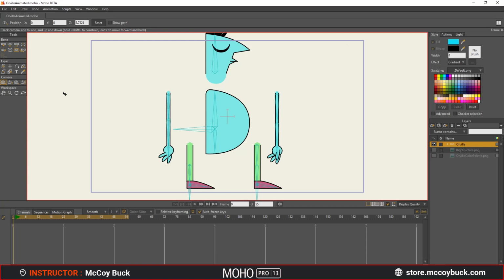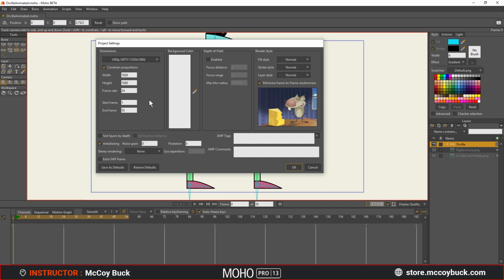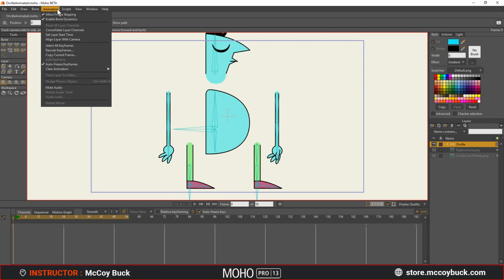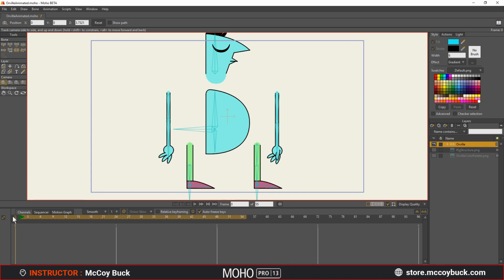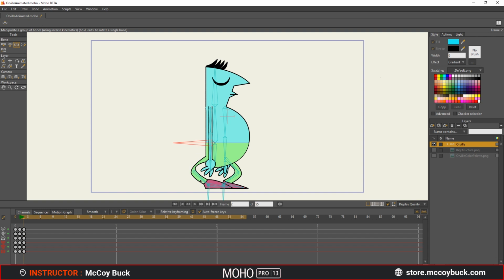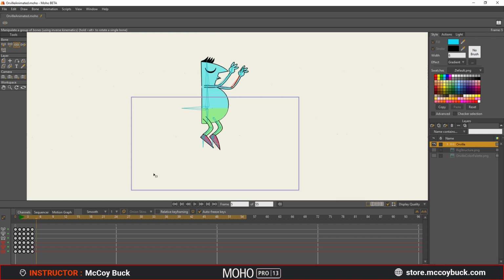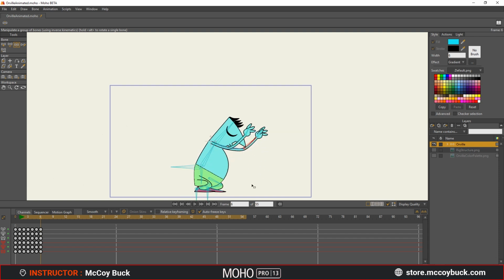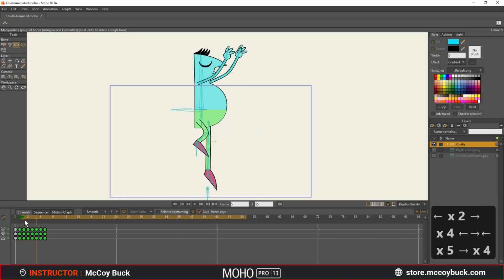Moho Pro 13 Tutorial - Pose to Pose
Tutorial created by McCoy Buck. For a more in depth lesson in animation, check out McCoy’s "Character Animation in Moho/ Anime Studio - Advanced Run Cycle" course.